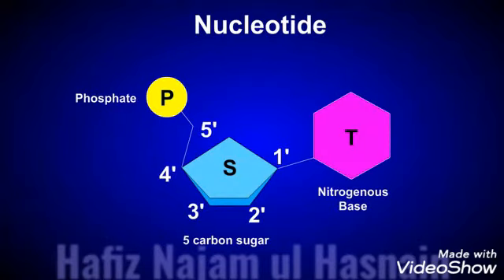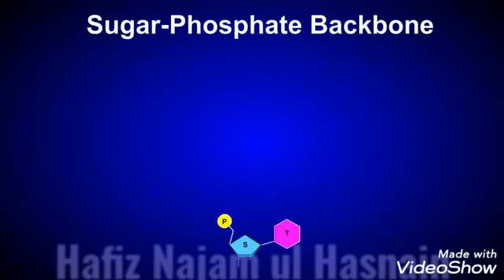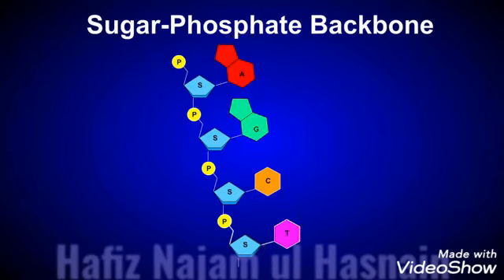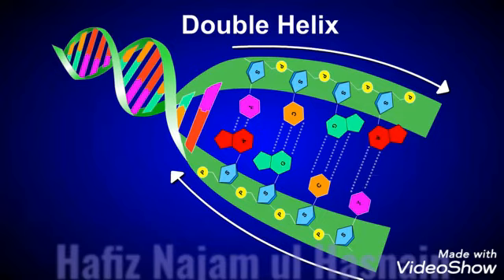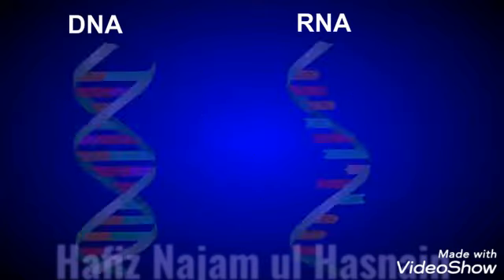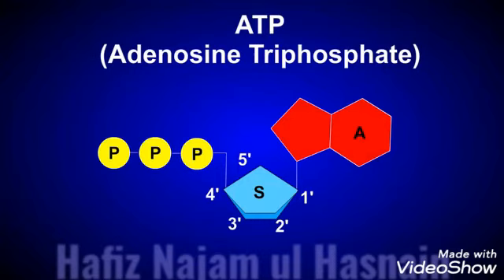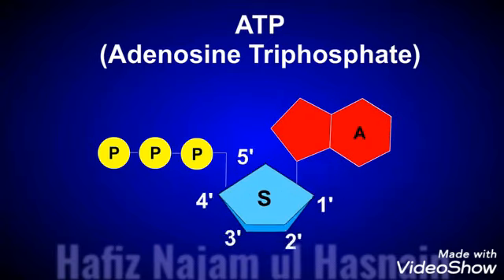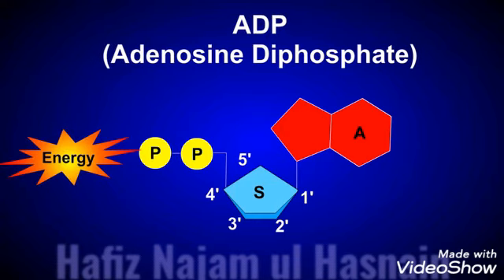Nucleic Acid and it's structure animation vedio